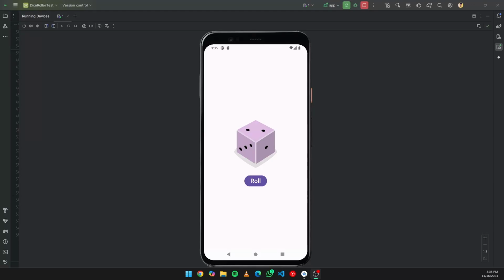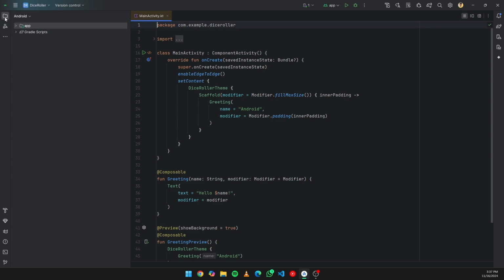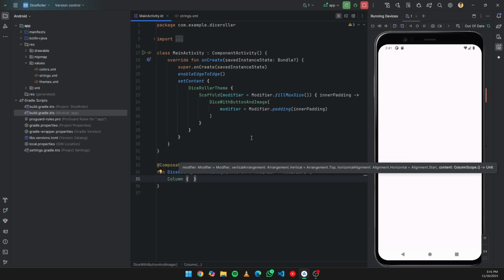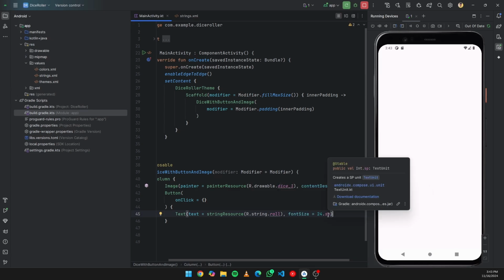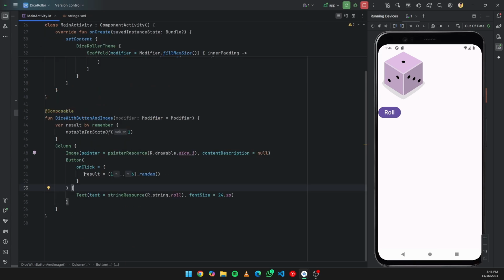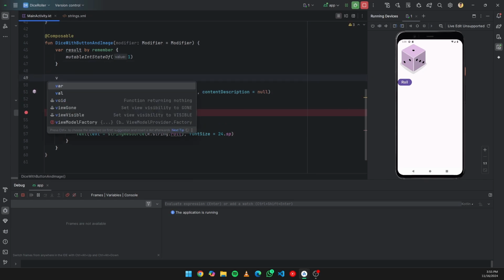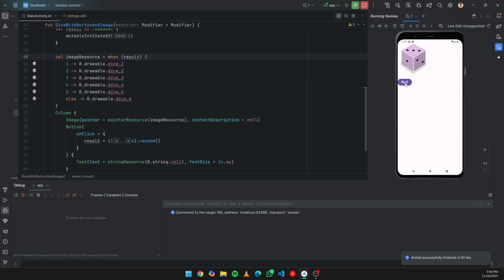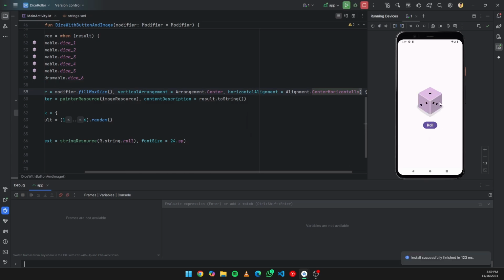Dice Roller App Tutorial | Android Basics Compose Course Project Tutorial For Beginners